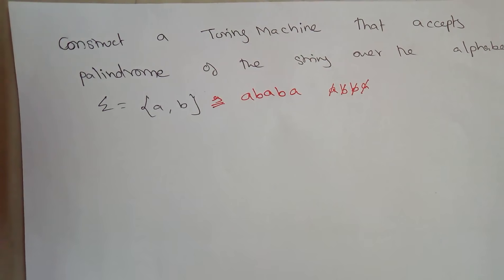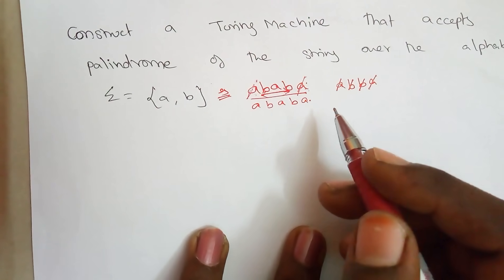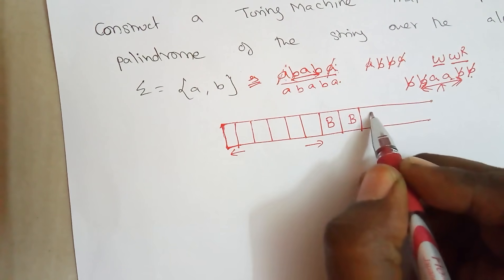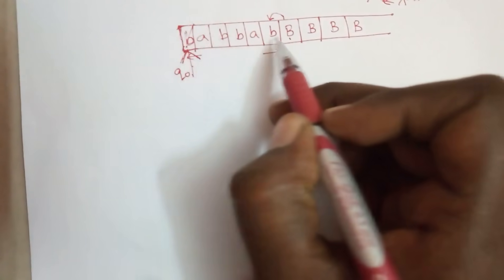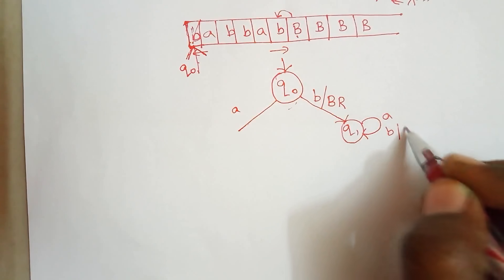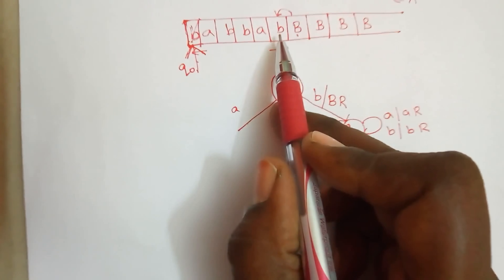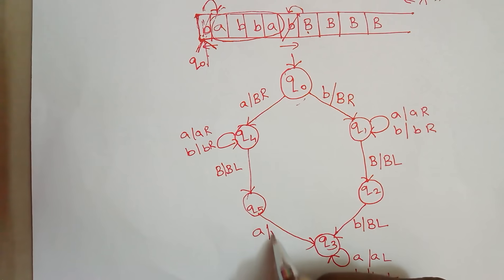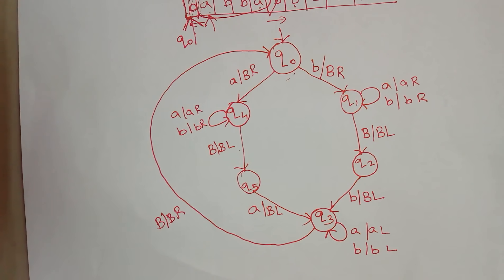TOC Lec 43-Turing machine problem Palindrome by Deeba Kannan